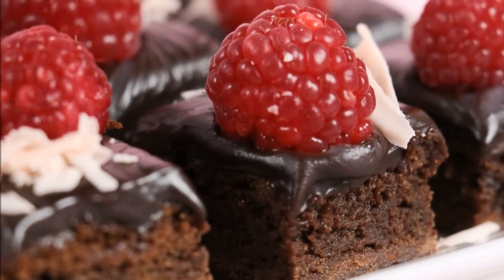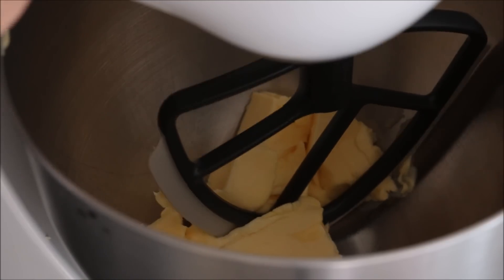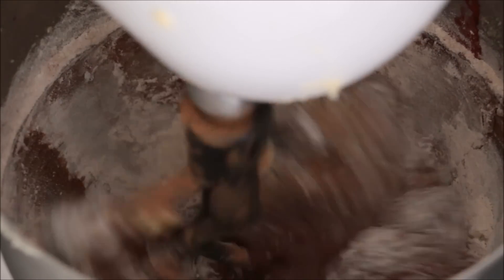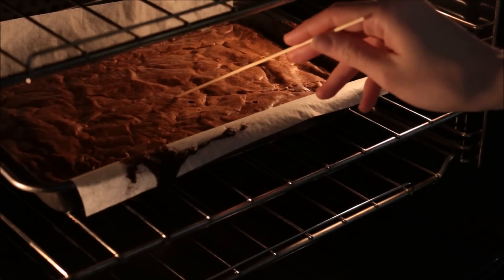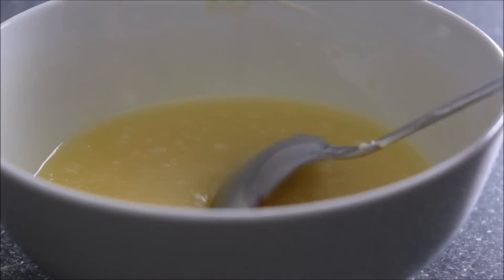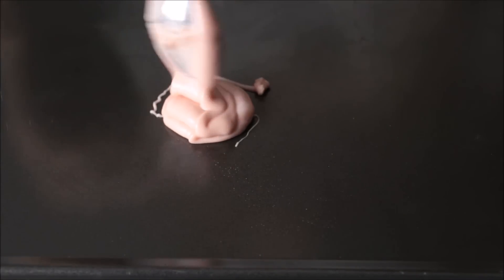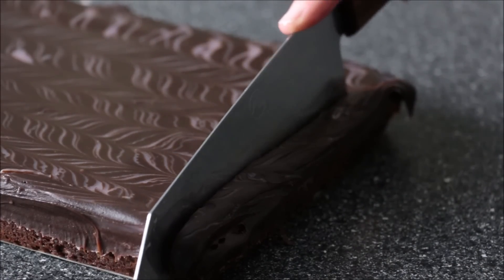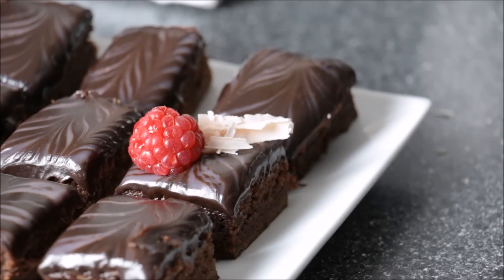Moist Raspberry Chocolate Brownie Tutorial- Rosie's Dessert Spot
In this recipe tutorial, I demonstrate how to create luscious raspberry and dark chocolate fudge brownies. This recipe creates a decadent, moist and rich brownie.

The trick is not to add a lot of flour and to cook it for just the right amount of time. Each oven will cook the brownie differently, so check with a skewer in the centre at the 35 minute mark. My brownie took 40 minutes exactly to cook through. Small moist crumbs are the perfect cooking indication. If it comes out completely clean, that's fine too, but leaving it to moist crumbs makes for a denser, moister brownie.

Raspberry Chocolate Brownies Recipe:
150 grams butter
1 cup sugar
1 tsp vanilla
pinch salt
2 eggs
220 grams dark chocolate
1 tbsp water, 1 tsp instant coffee powder
2/3 cup plain / all purpose flour
1/2 tsp baking powder
1 tablespoon cocoa powder
3/4 cup frozen berries
fresh berries to decorate

dark chocolate ganache:
 300 grams dark chocolate
150 grams cream

white chocolate ganache:
90 grams white chocolate
30 grams cream
(you can use excess white chocolate ganache to pipe a decoration with instead of chocolate shards as you will have some excess white chocolate ganache left over)

Enjoy! and thanks for tuning in xx